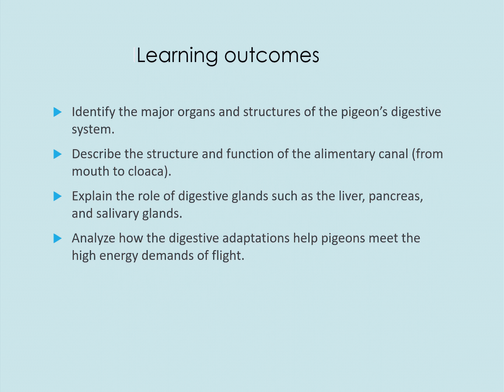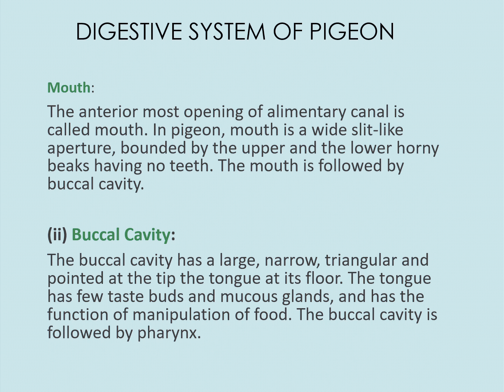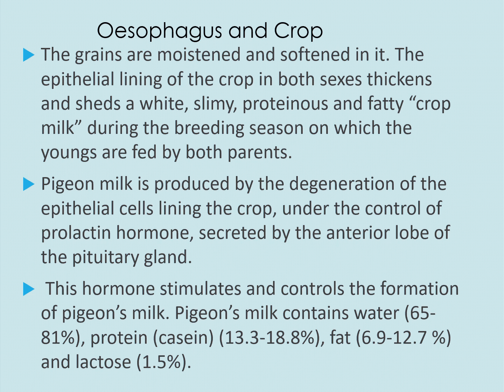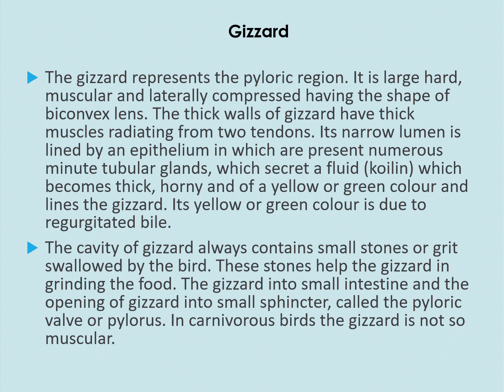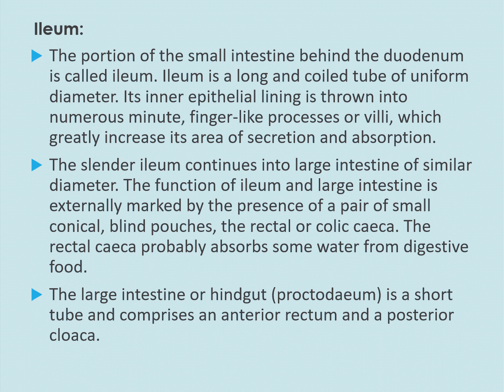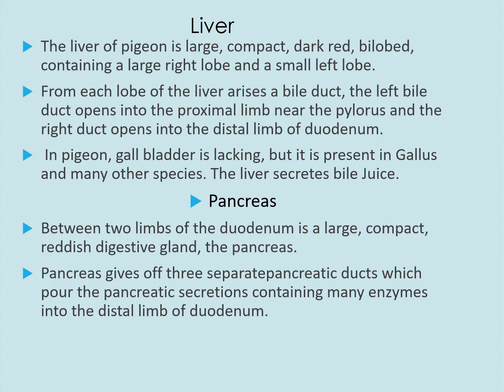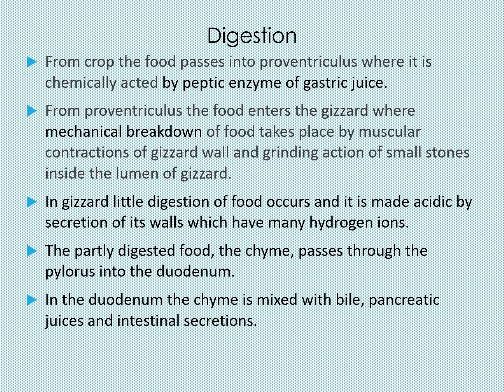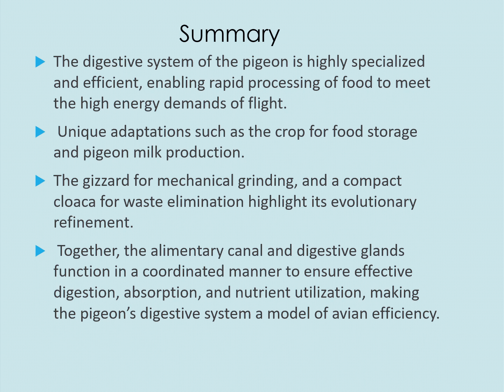DIGESTIVE SYSTEM OF PIGEON